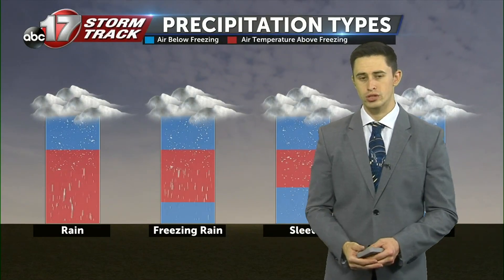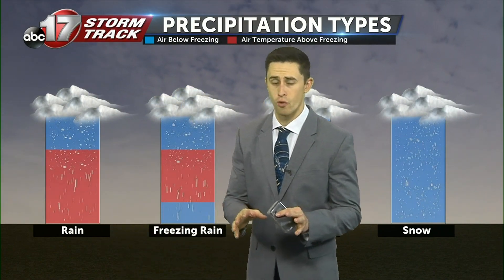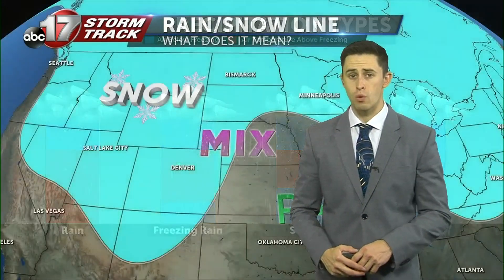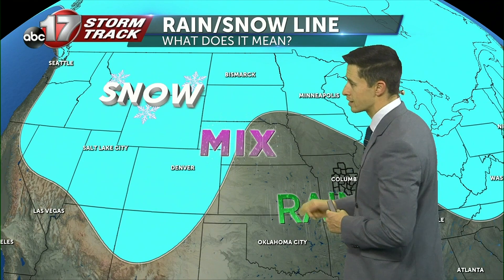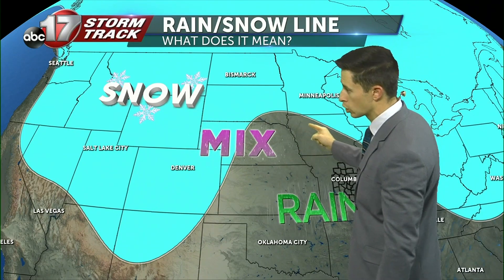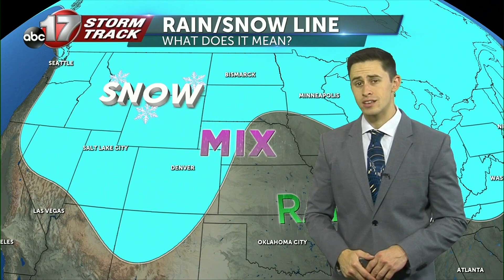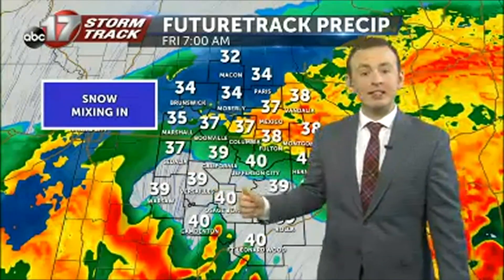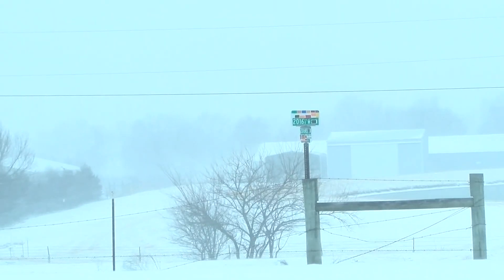The science behind the 540 line and how it helps predict winter weather